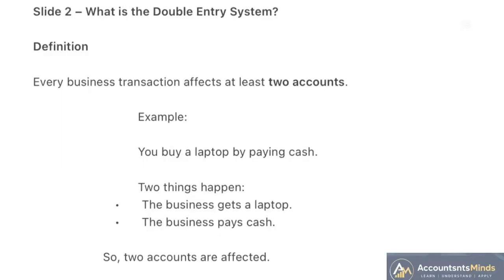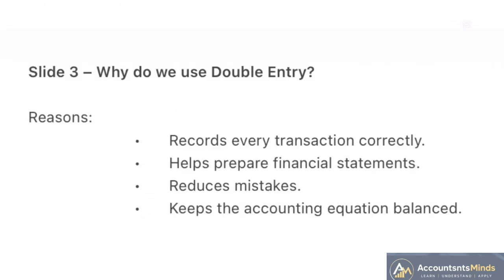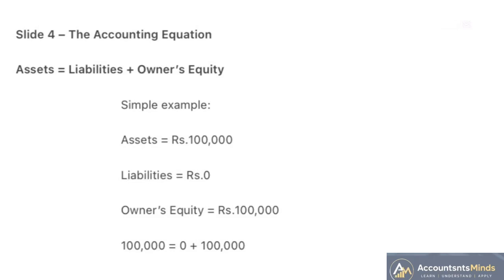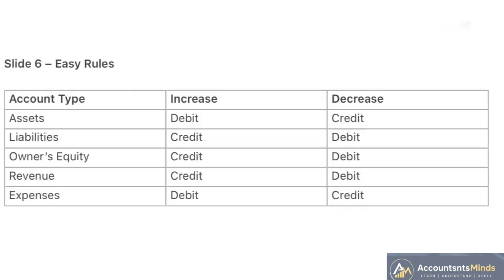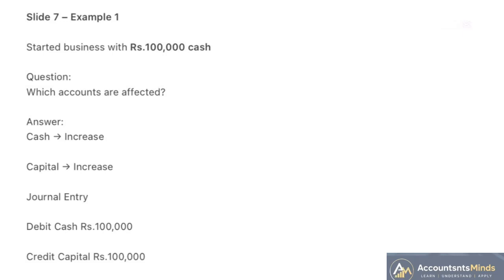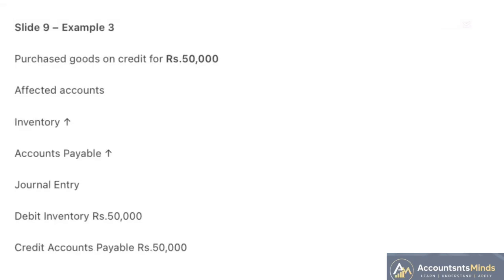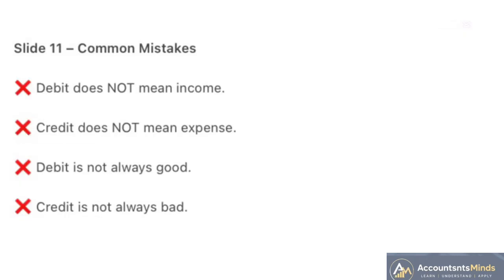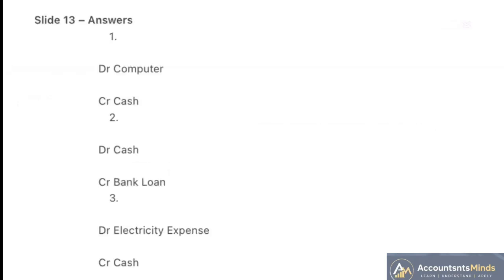Double Entry System For Beginners | Accounting For Beginners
Double Entry System | Accounting for Beginners | Simple English

Welcome to AccountantsMinds! 📚

In this video, you’ll learn the Double Entry System in simple English with easy-to-understand examples. Whether you’re a beginner or preparing for exams, this lesson will help you build a strong accounting foundation.

📖 In this video, you’ll learn:

✅ What is the Double Entry System?
✅ Why is the Double Entry System important?
✅ The Accounting Equation
✅ Debit and Credit Rules
✅ Simple Journal Entries
✅ Practical Examples

This lesson is perfect for:
 • BBA Students
 • BCom Students
 • ICASL Students
 • ACCA Students
 • CIMA Students
 • AAT Students
 • University Students
 • Anyone learning Accounting from the beginning